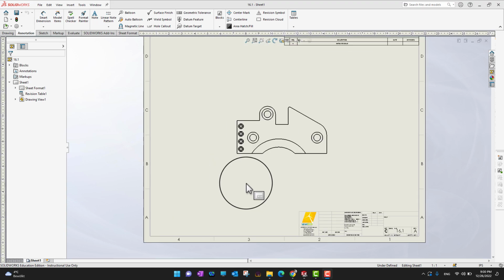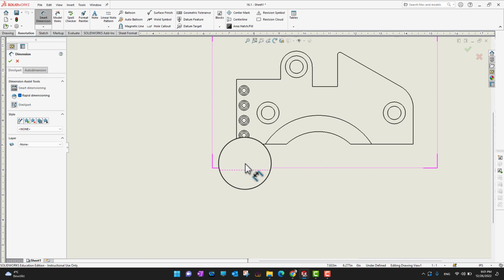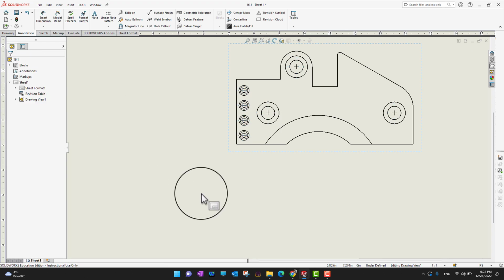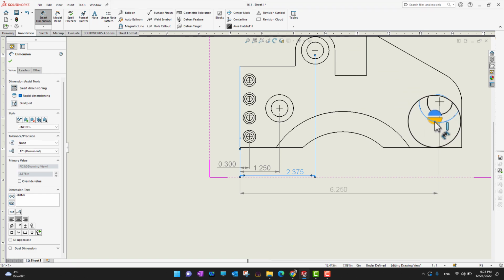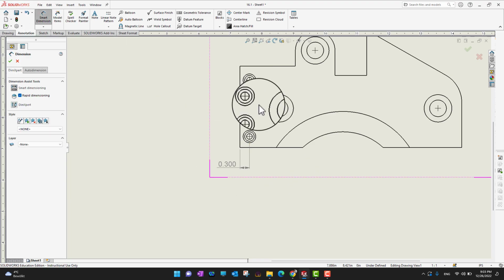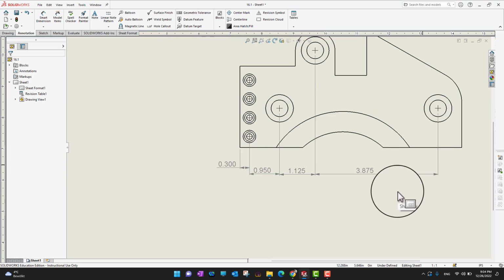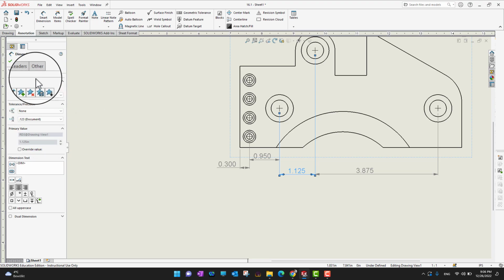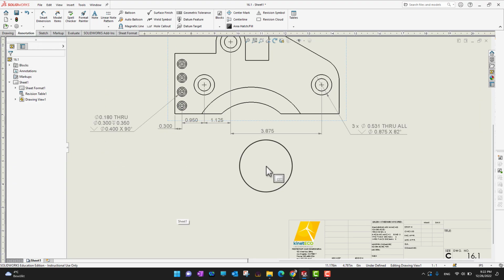Frustrated with SolidWorks Drawings Baseline & Chain Dimensions SOLVE IT ALL!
This video is your one-stop shop for mastering these powerful tools! We'll break down everything you need to know, from the basics of creating them to converting between them and handling those pesky errors.

In this video, you'll learn:

- The difference between Baseline and Chain Dimensions
- When to use each type
- How to create Baseline and Chain Dimensions efficiently
- Adding dimensions to existing chains
- Converting between Baseline and Chain Dimensions
- Troubleshooting common Baseline and Chain Dimension errors

By the end of this video, you'll be a confident SolidWorks user who can handle any dimensioning task with ease!

Plus, we'll throw in some bonus tips and tricks to make your life even easier.

Don't let Baseline and Chain Dimensions frustrate you any longer. Watch this video and take control of your SolidWorks Drawings today!